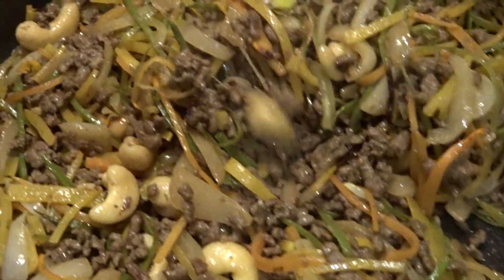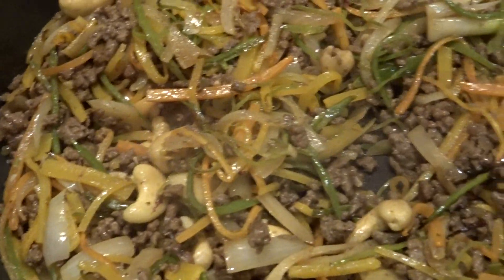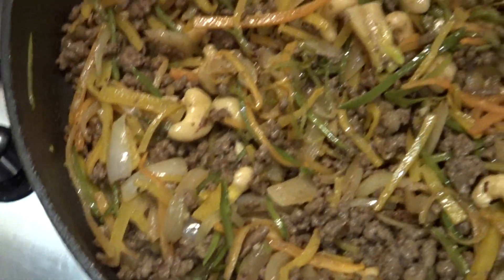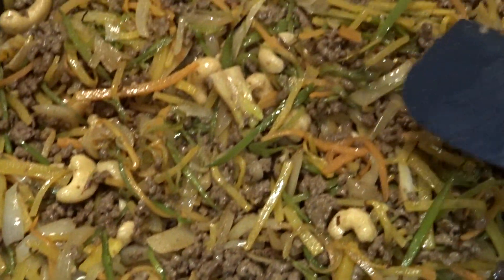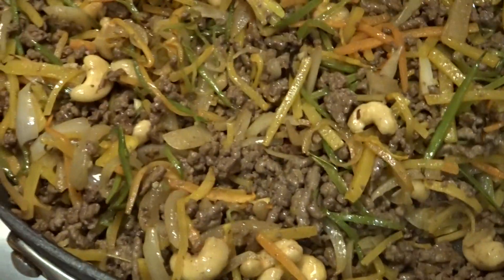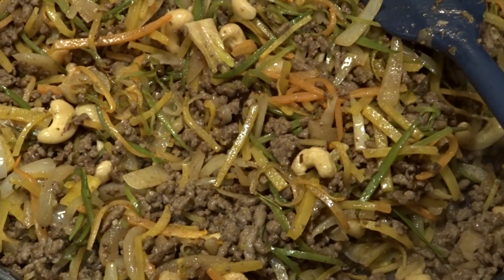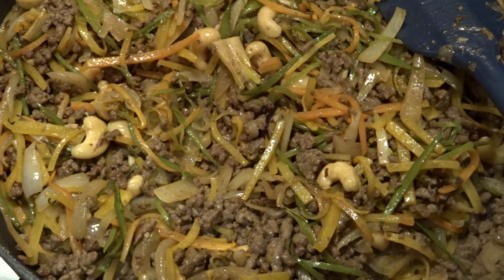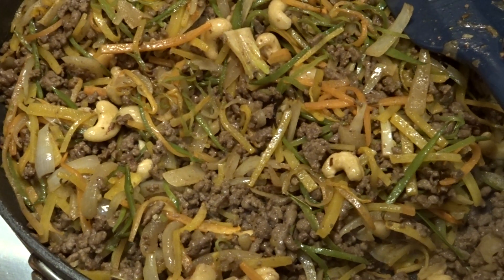Finished Asian minced beef